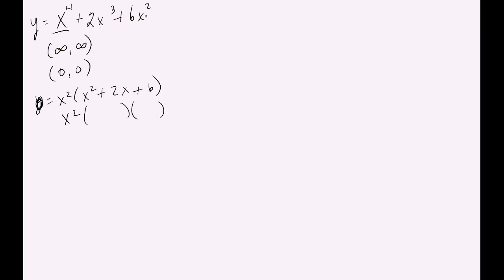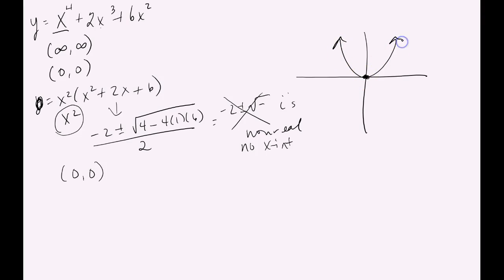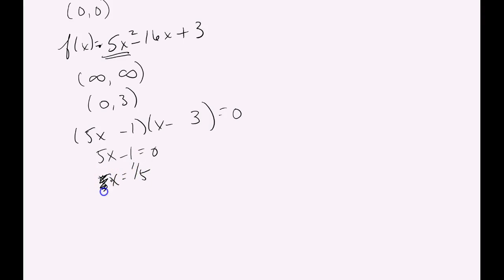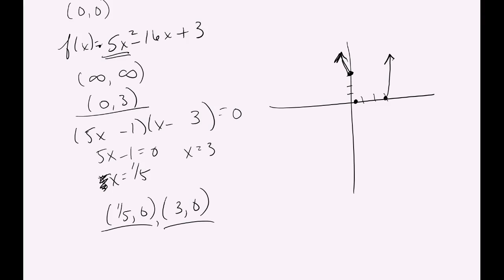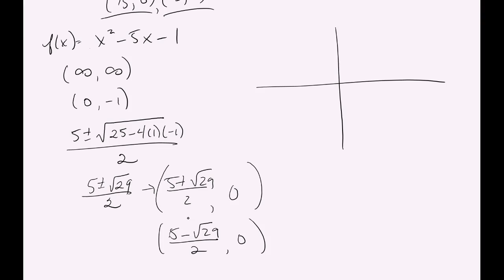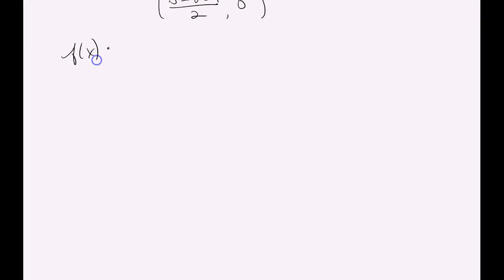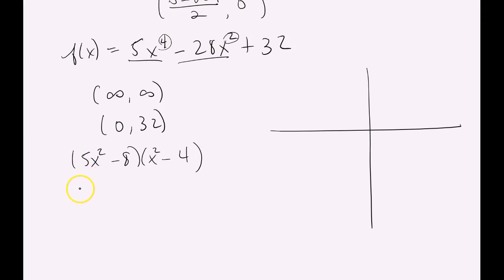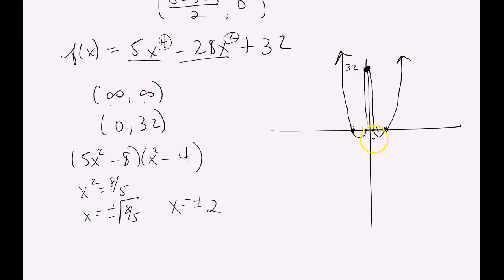precal soln week 3